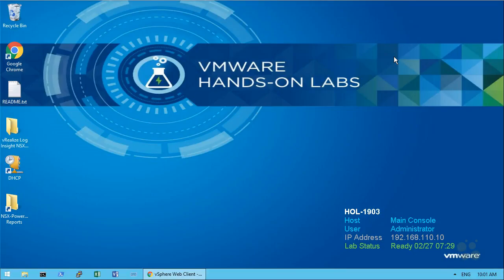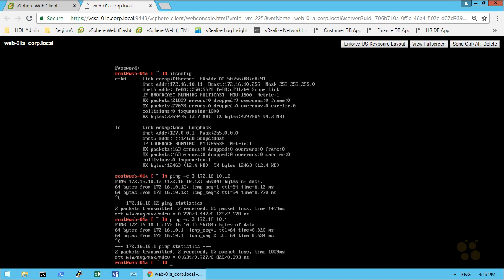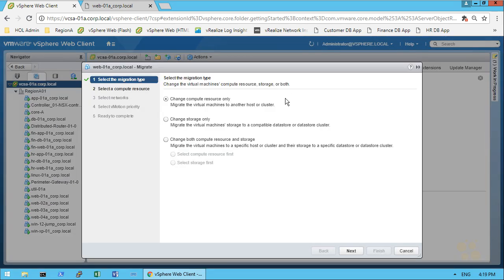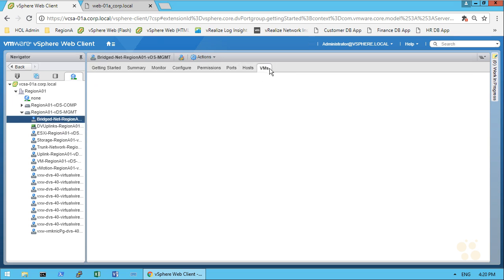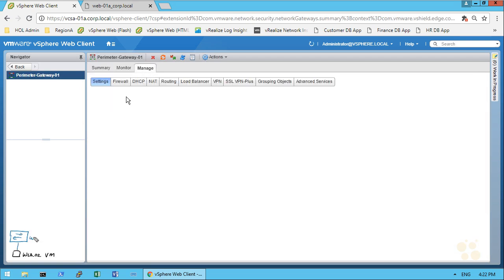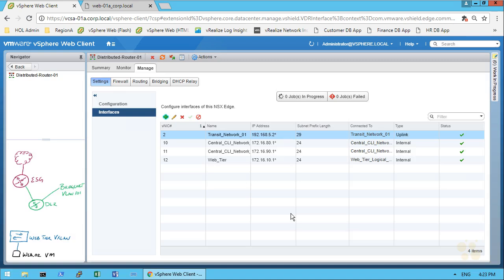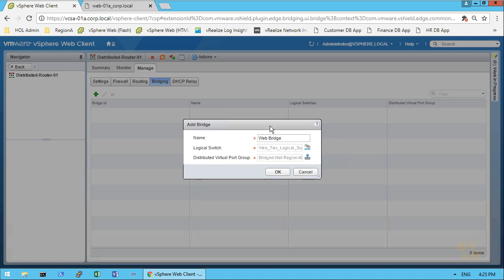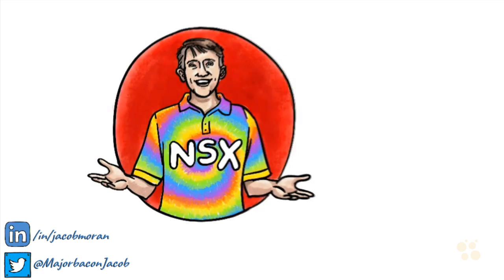24 Configuring a Layer 2 Bridge on an NSX Distributed Logical Router